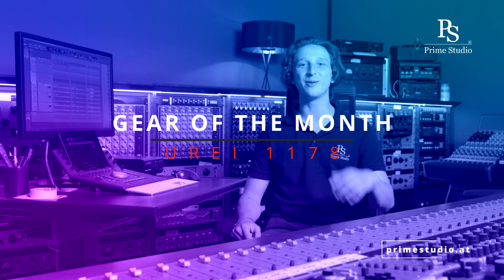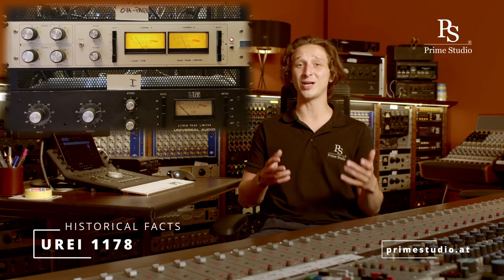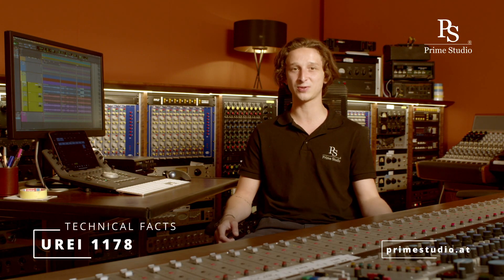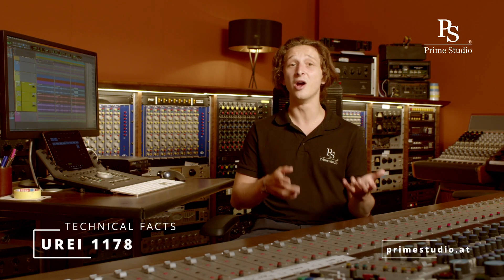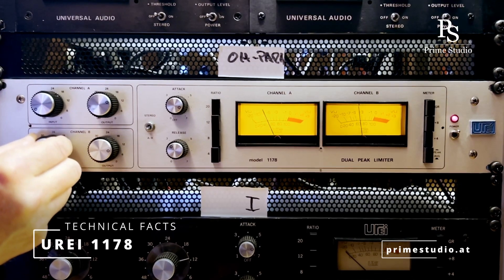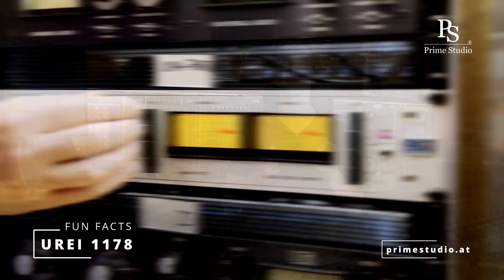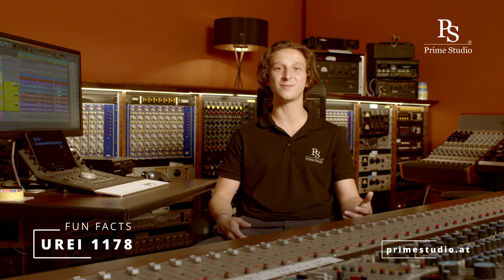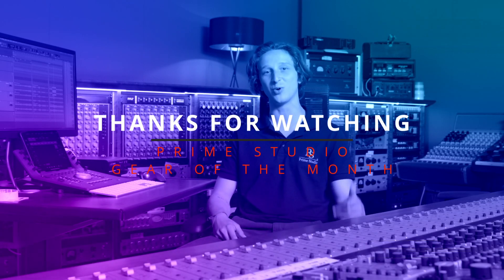Prime Studio® Gear Of The Month - 02 - UREI 1178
Prime Studio®
Gear Of The Month
UREI 1178
Prime Studio® talks about vintage & rare audio gear.